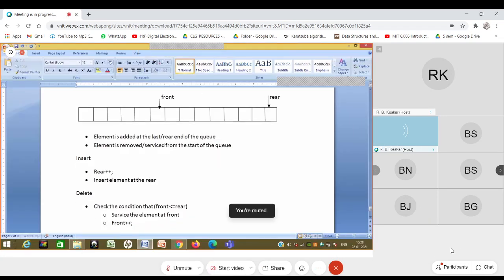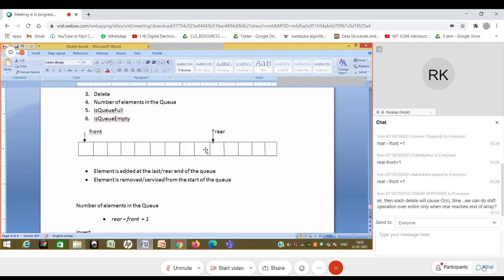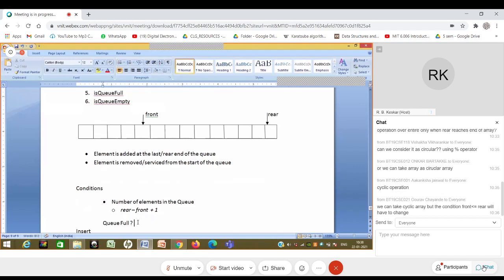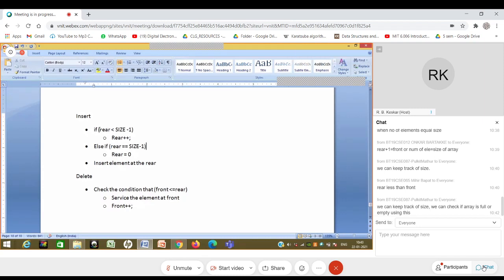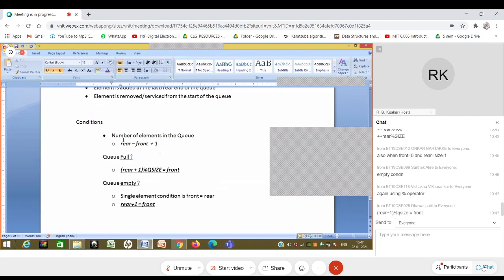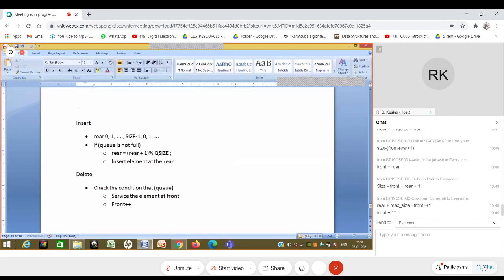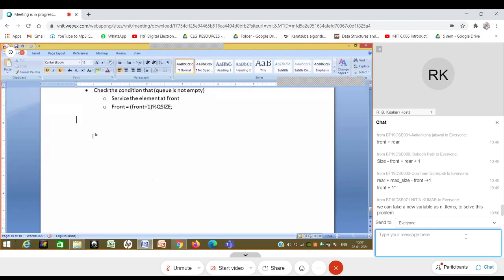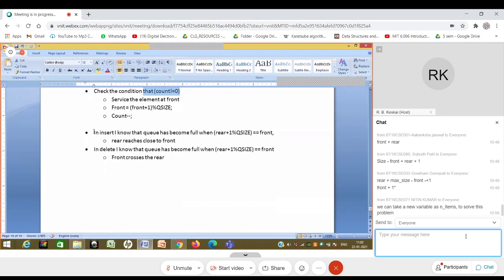DSPD-II_Lecture_(Queue and Circular Queue)_22Jan_PARTIAL